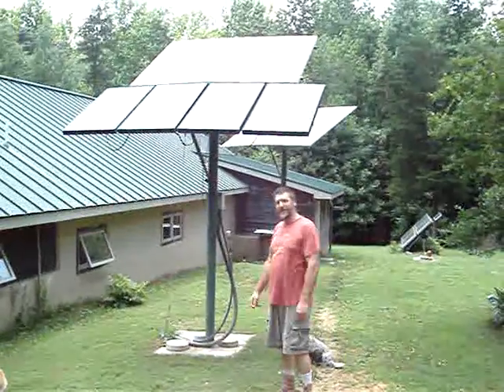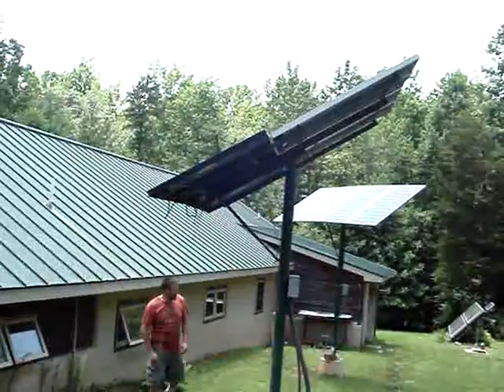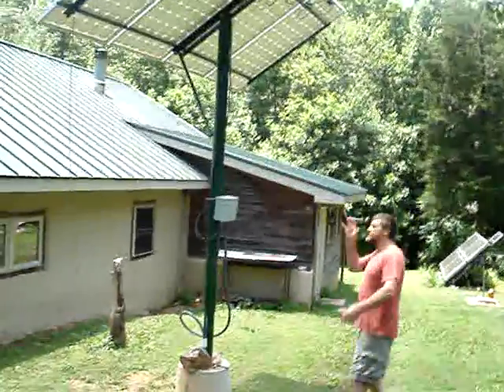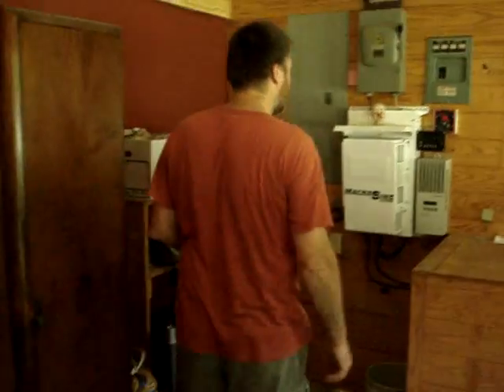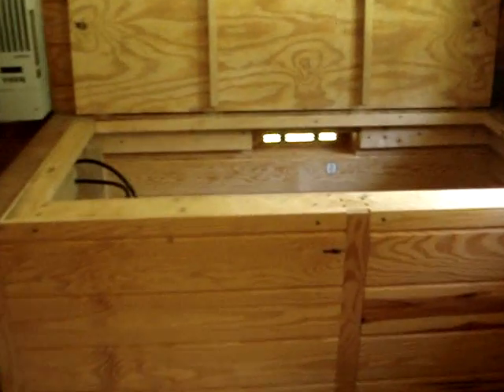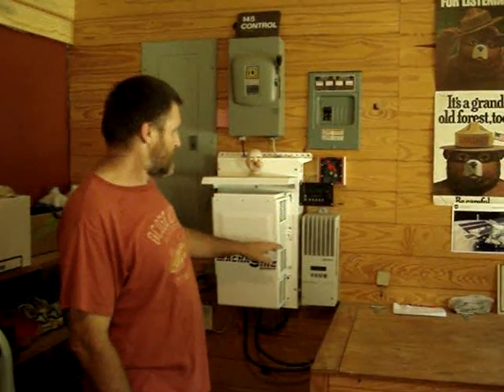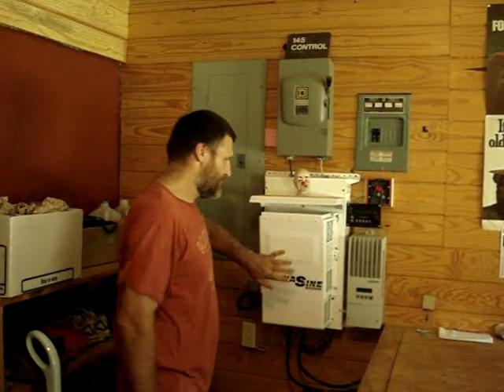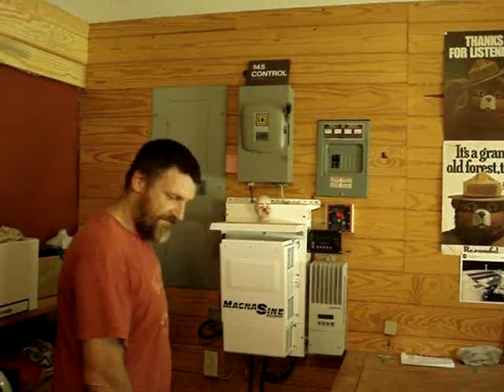Bob's PV tour.wmv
This is a short tour of Bob's off grid PV system.